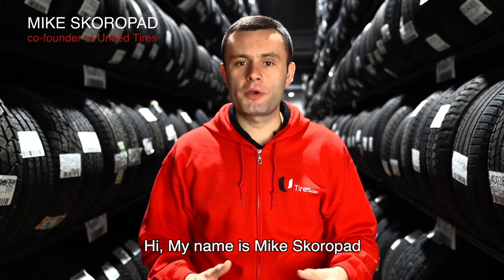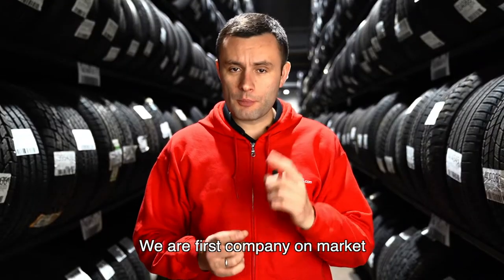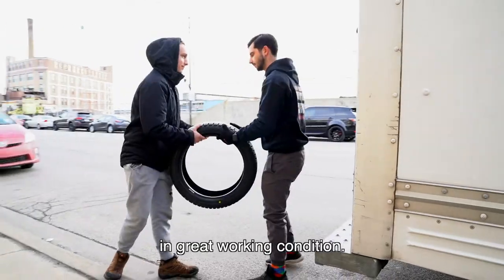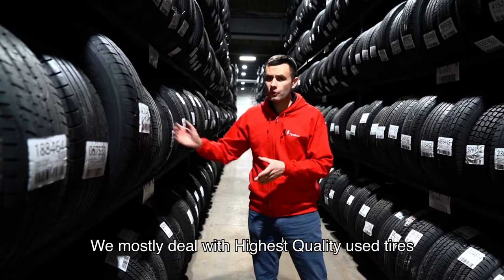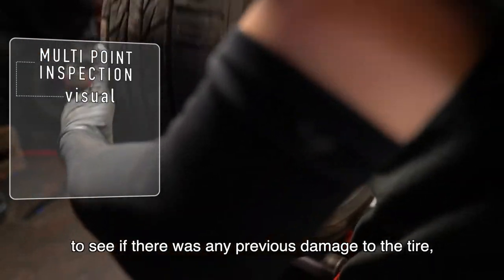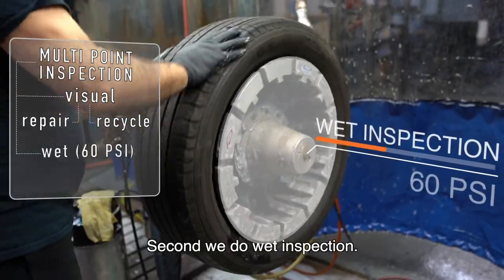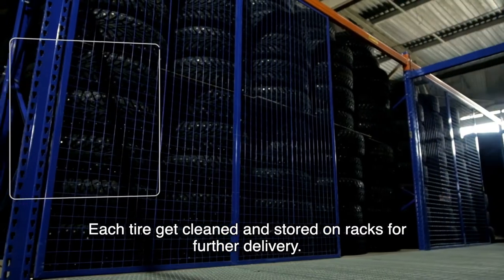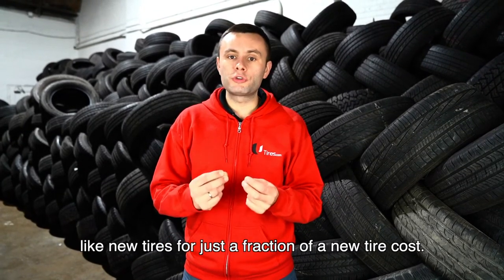Постпродакш для United Tires (USA)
Детальніше ознайомитись з нашими роботами чи замовити зйомку можете за адресами
Або за номером телефону
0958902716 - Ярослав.